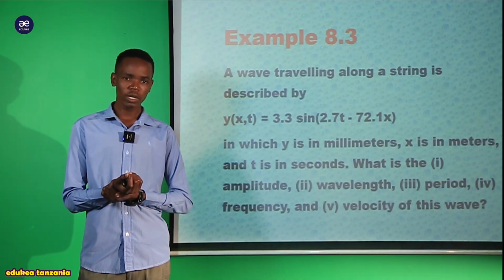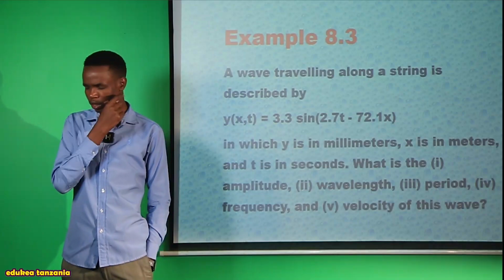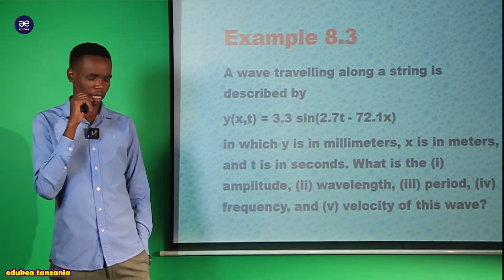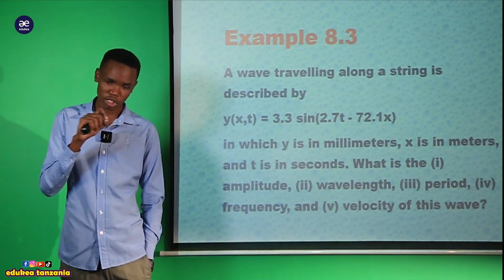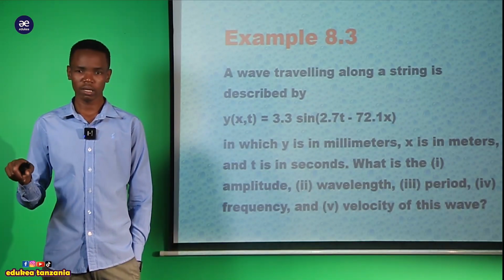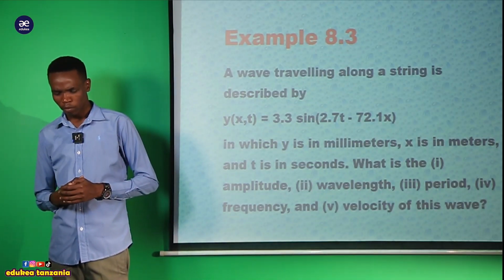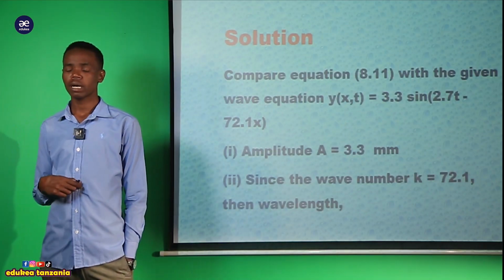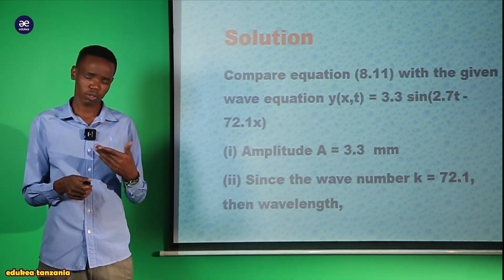PHYSICS FORM V WAVE 17 OF 84